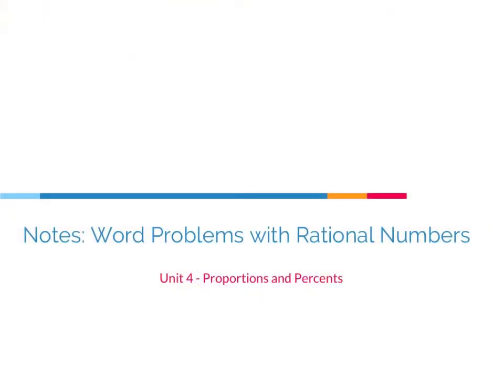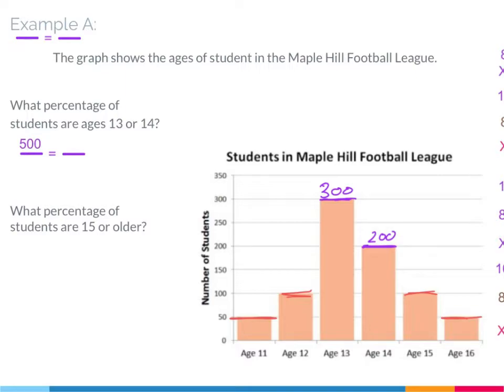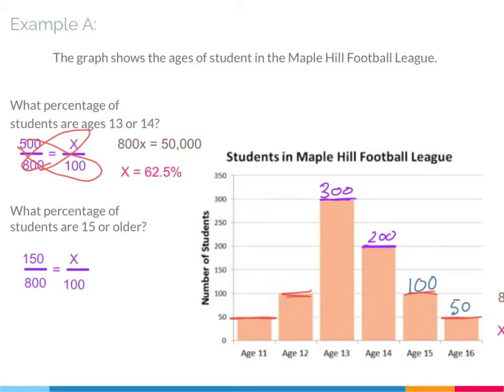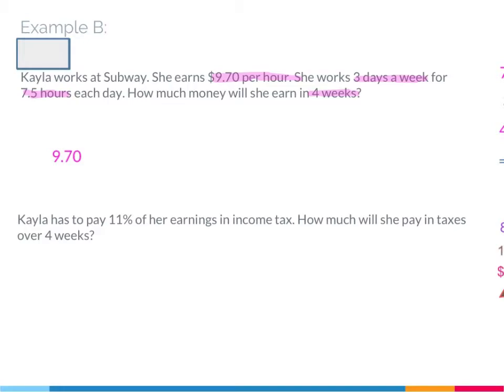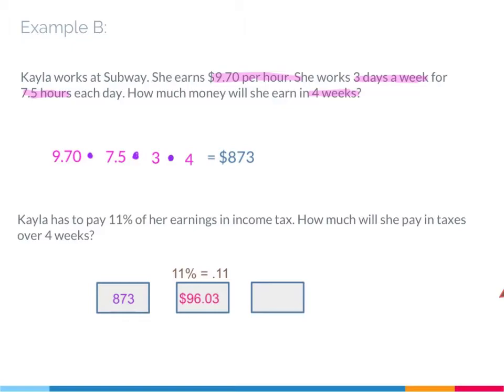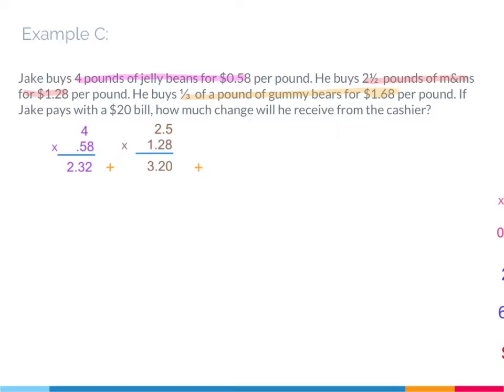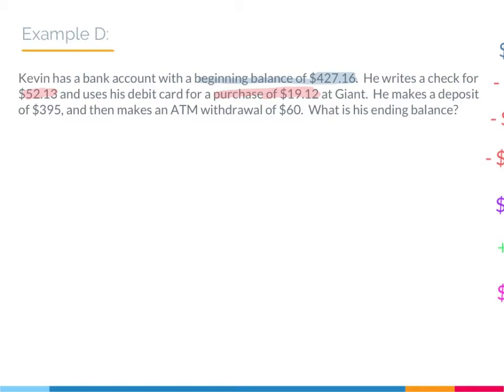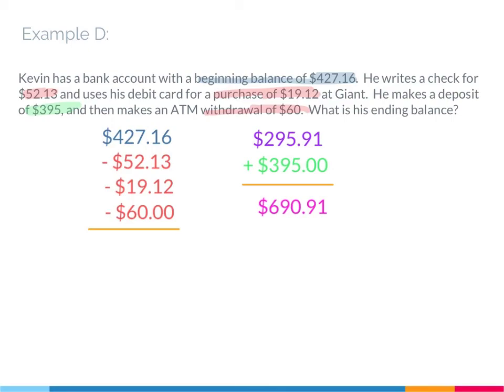Mathematics 8 - Unit 4 - Word Problems with Rational Numbers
Please find all the documents you need for this video below.